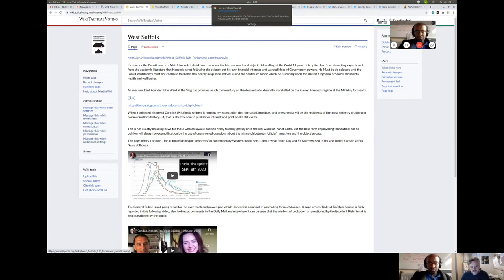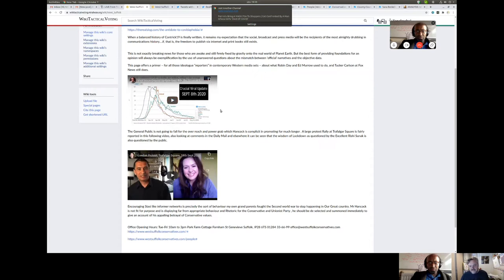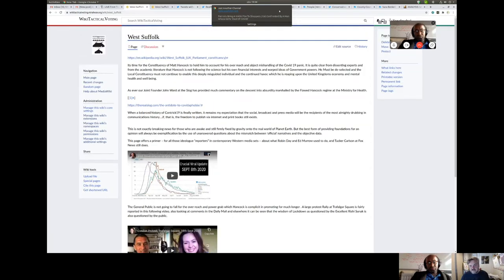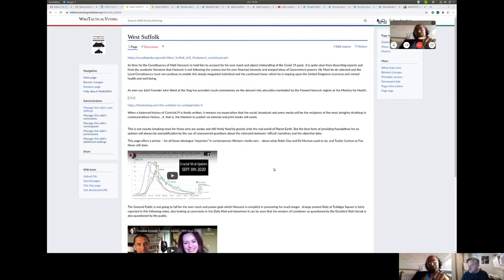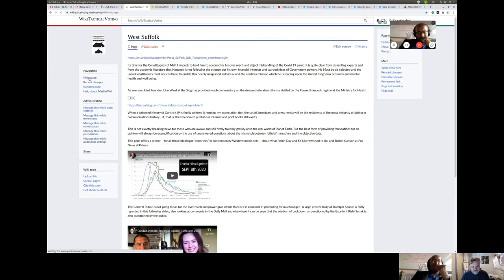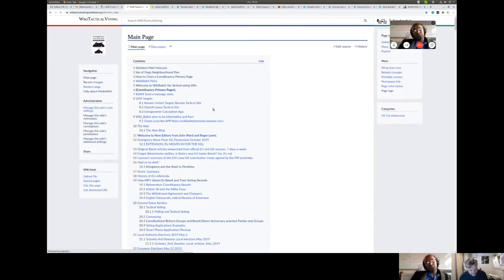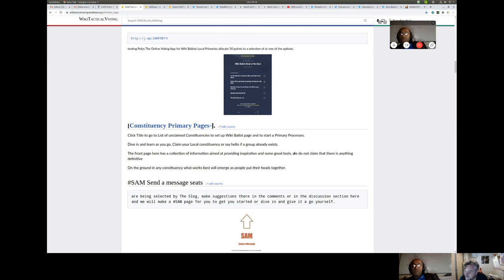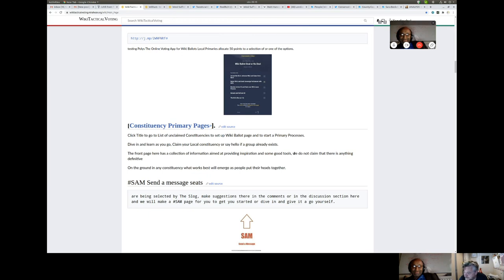Campaign to recall and Deselect Matt Hancock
Its time for the Constituency of Matt Hancock to hold him to account for his over reach and abject mishandling of the Covid 19 panic. It is quite clear from dissenting experts and from the academic literature that Hancock is not following the science but his own financial interests and warped ideas of Government powers. He Must be de-selected and the Local Constituency must not continue to enable this deeply misguided individual and the continued havoc which he is reaping upon the United Kingdoms economy and mental health and well being.